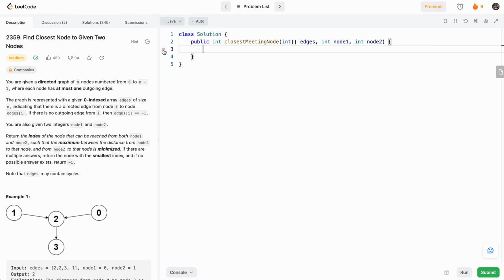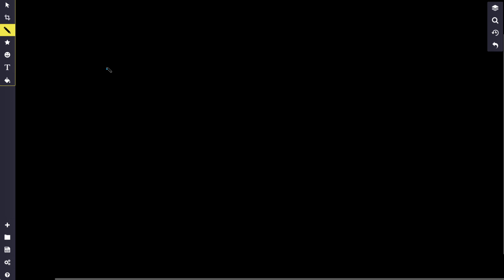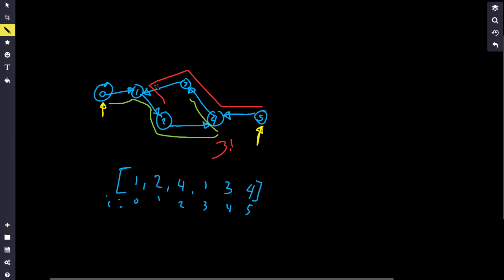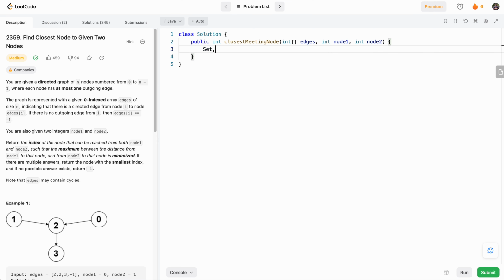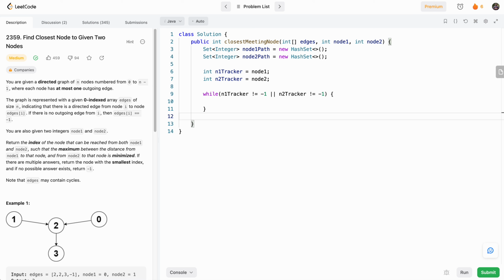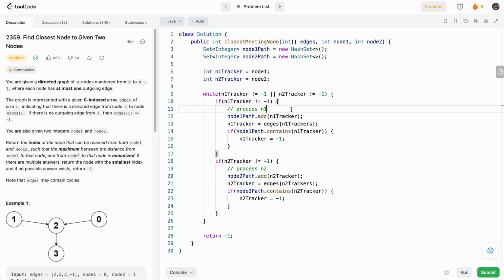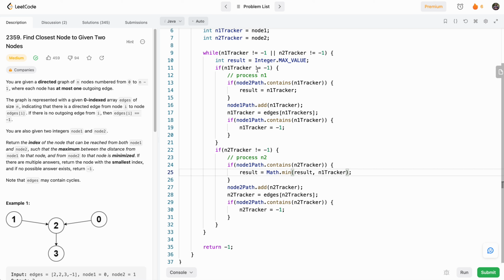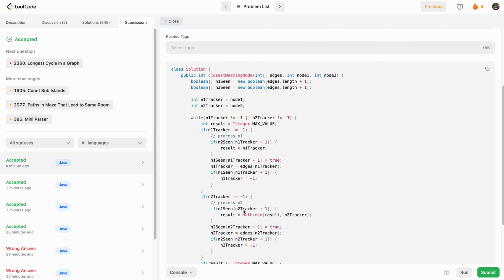Leetcode 2359 Find Closest Node to Given Two Nodes (Java) - Beats 100%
Leetcode 2359 Find Closest Node to Given Two Nodes (Java)

0:00 Problem Introduction
1:17 Approach Overview and Intuition
4:14 Coding
8:35 Run/Debug Solution
8:53 Optimization to get 100%

SEO:
- leetcode questions
- leetcode problems
- leetcode java
- how to solve leetcode
- leetcode solutions
- leetcode explained simply
- leetcode c++
- leetcode python
- leetcode amazon
- leetcode google
- leetcode interview questions
- leetcode javascript
- leetcode contest
- leetcode daily challenge
- leetcode grinding
- leetcode 75
- leetcode binary search
- backtracking
- leetcode backtracking